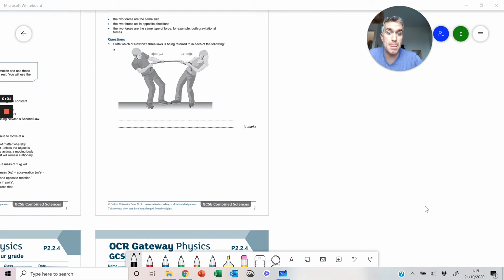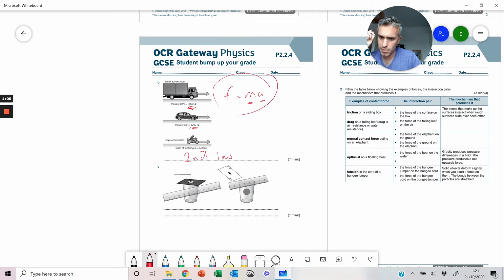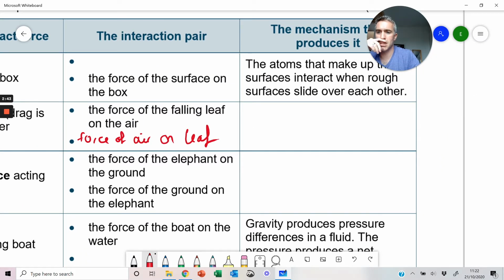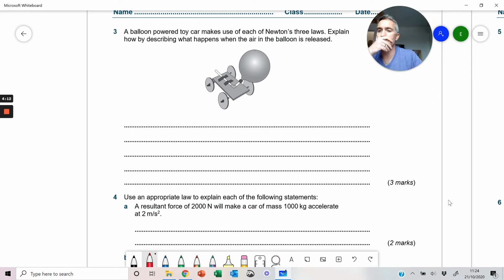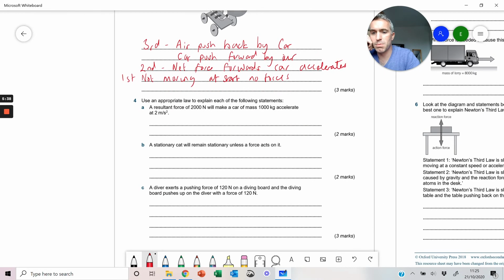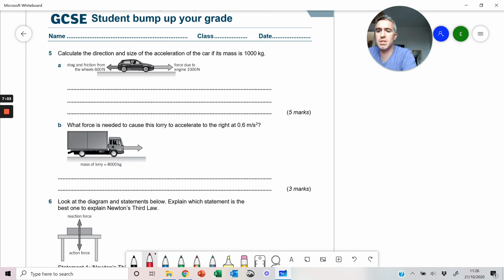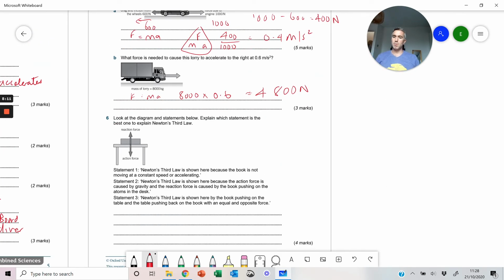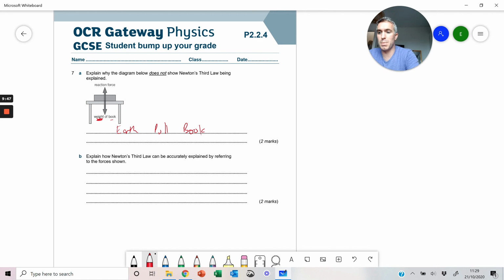Newton's Laws questions review